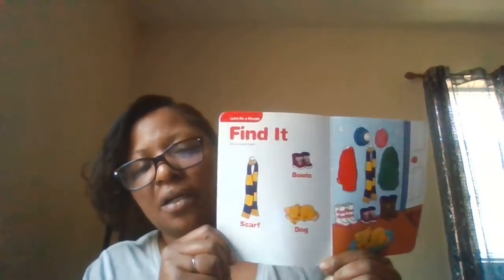Let's Do a Puzzle (Find it)